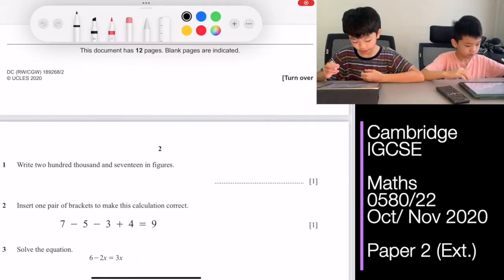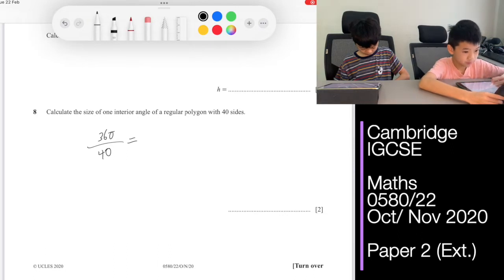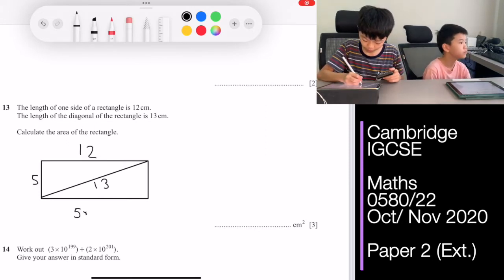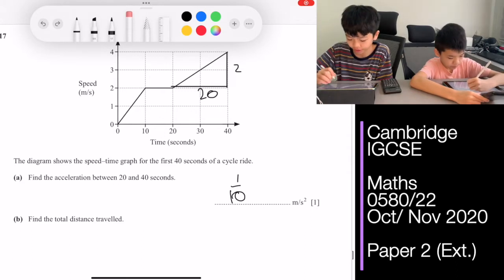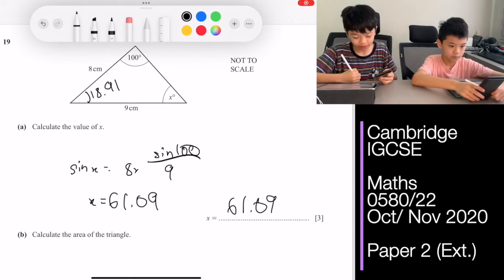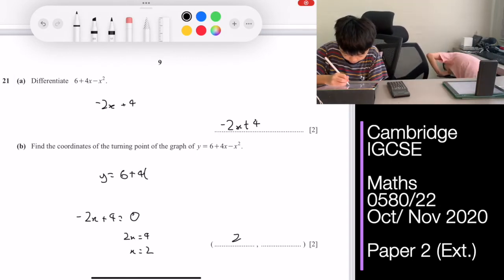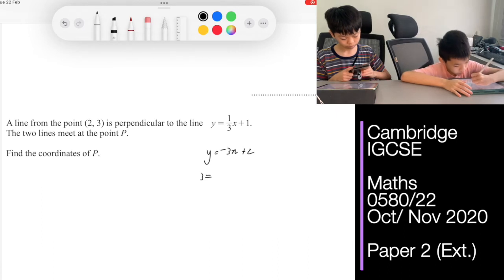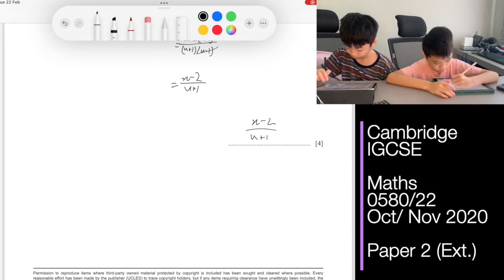Solving Complete Past IGCSE Maths Papers - Cambridge Maths Paper 22 Oct/ Nov 2020 | The Chuahs